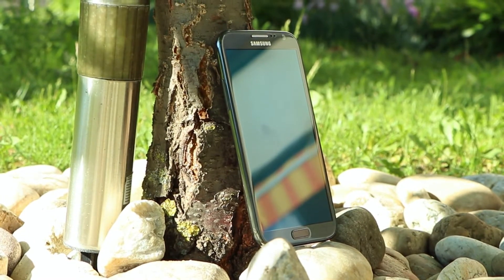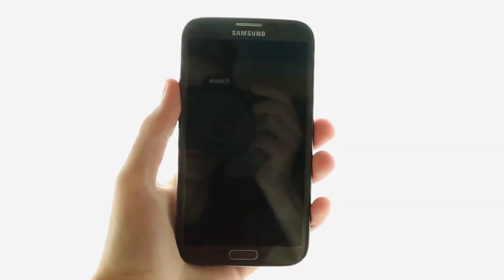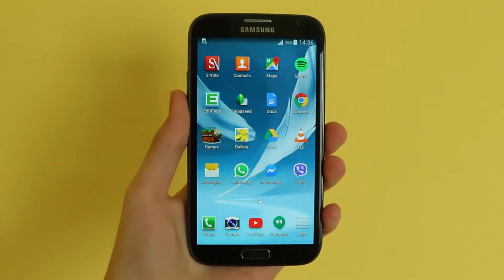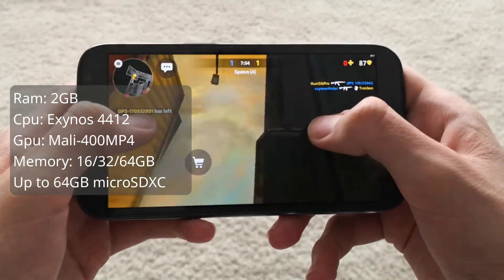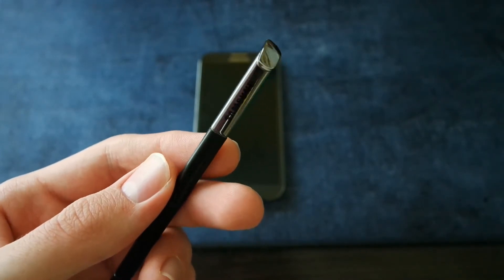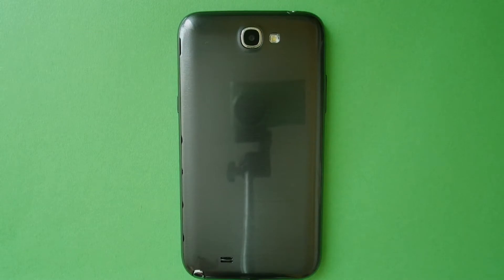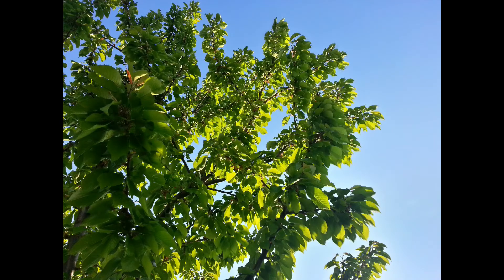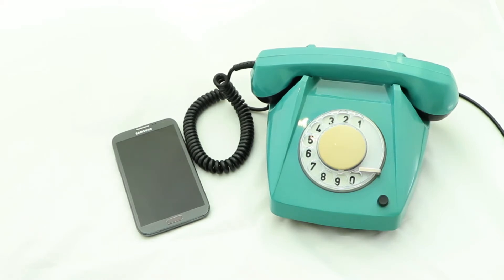Samsung Note 2 in 2020?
Samsung Galaxy Note 2. One of the best Samsung phones ever? How does Note 2 hold up in 2020? This is a short video about the experience of using 8 year old android phone.

Video was shot using Canon EOS 77D, Huawei Mate 10 pro and Samsung NX mini.